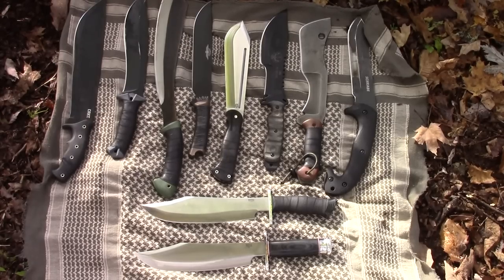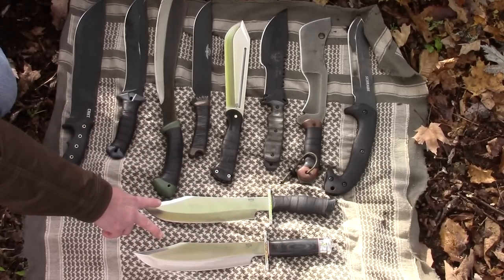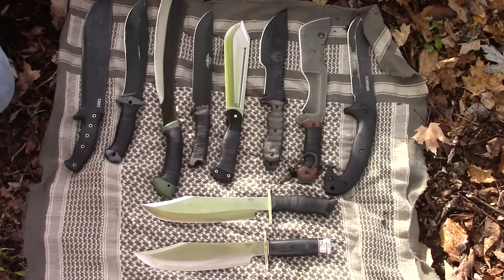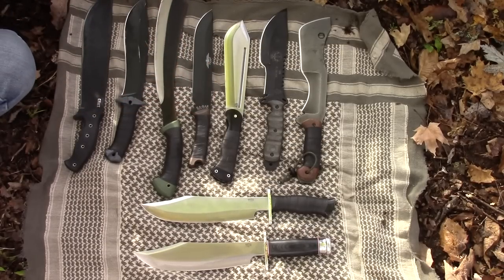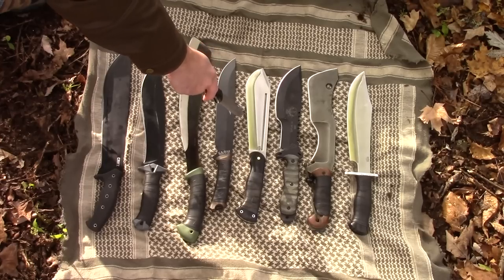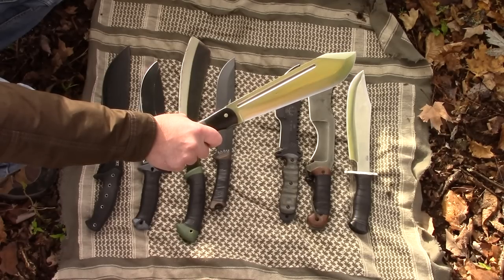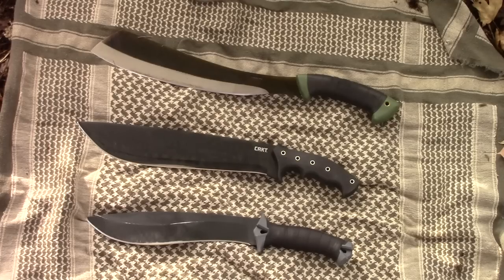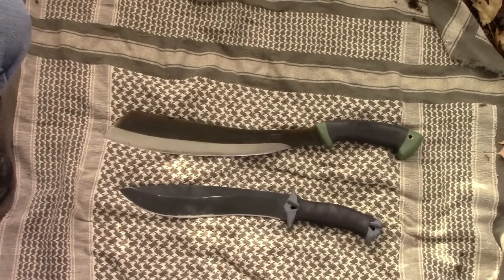Forced To Choose: Large Knives/Choppers - Preparedmind101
The final FTC video. The big knives! There is one obvious one missing from the lineup (Tac has it), but being that it is primarily a chopper only, it probably wouldn't have made it to the final 3 anyway.